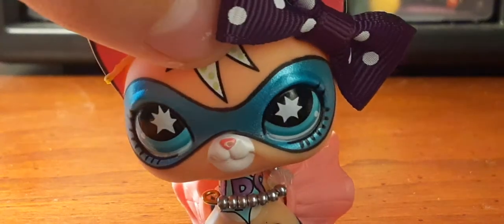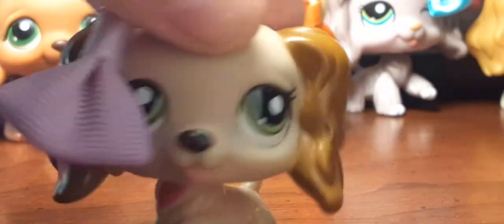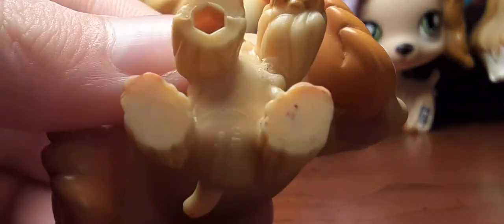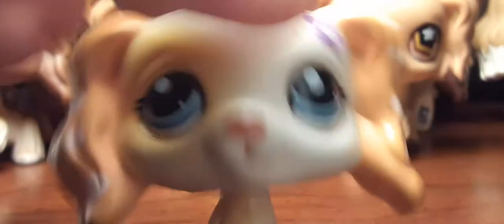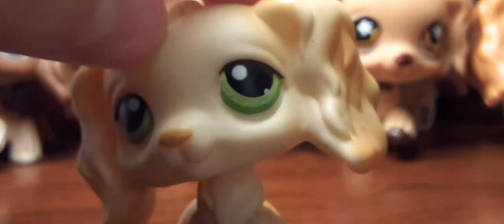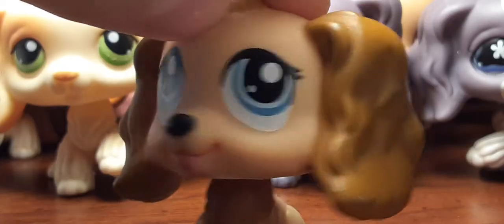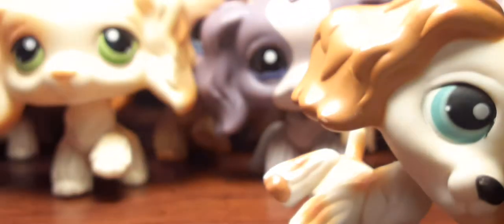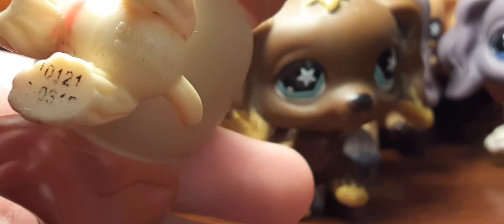all my lps cocker spaniels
Hello this is snapplepop here with another video collection updated.